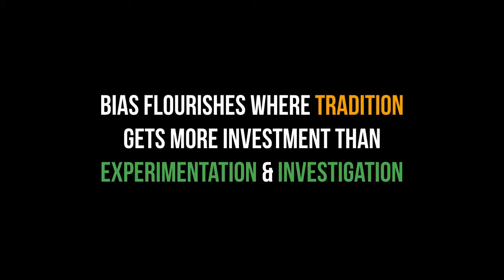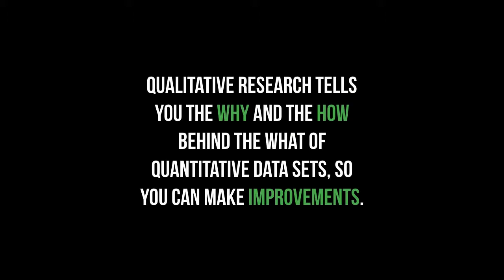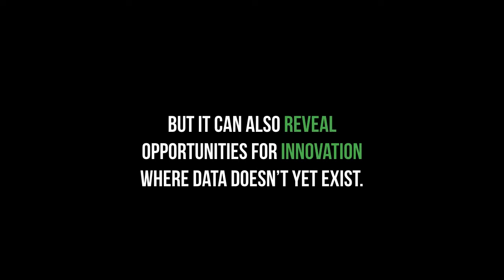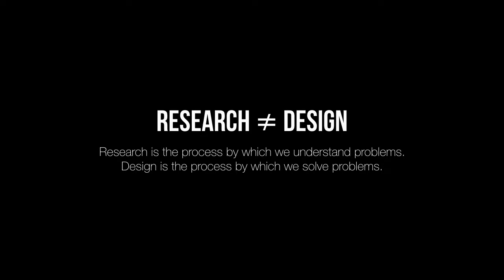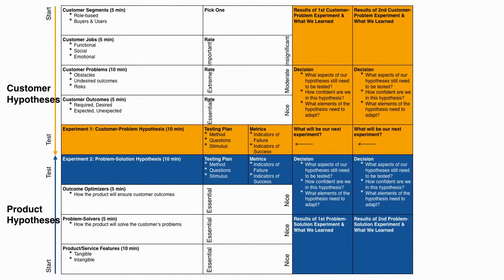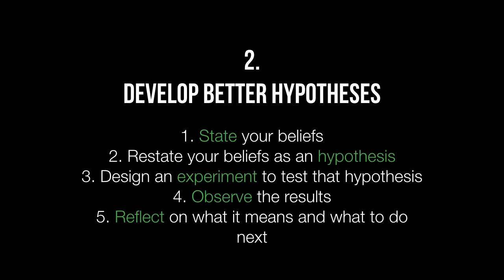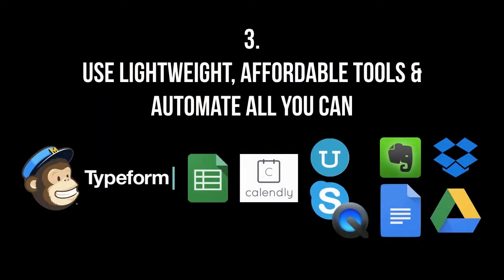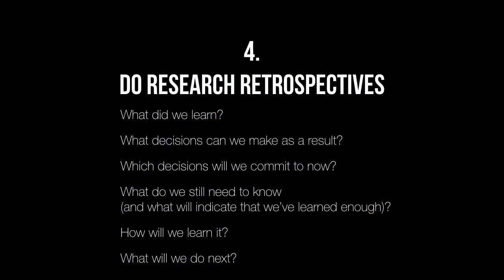How To Stop Worrying and Learn to Love Qualitative Data - Farrah Bostic keynote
From Strata + Hadoop World 2015 in Singapore: Most organizations are doing qualitative research badly, and then blaming the research participants. They also discount the utility of qualitative approaches in innovation – but qualitative data may be your best bet for discovering new opportunity spaces. This talk will highlight the top 5 mistakes we make in collecting and analyzing qualitative data, how to do it better, and how it can inspire your next big thing.

About Farrah Bostic (The Difference Engine): Farrah Bostic created The Difference Engine based on the belief that deep understanding of customer needs is essential to growing businesses through great products and services. She has honed her customer-centric insights as an advisor to some of the world’s best-respected brands, including Apple, Microsoft, Disney, Samsung, and UPS. Farrah began her career as a creative, and then went on to be a strategist at leading agencies, including Wieden + Kennedy, TBWA\Chiat\Day, Mad Dogs & Englishmen, and Digitas, where she was group planning director and mobile strategy lead. She also ran innovation as a partner at Hall & Partners, and developed digital tools for online qualitative research as SVP, Consumer Immersion at OTX.